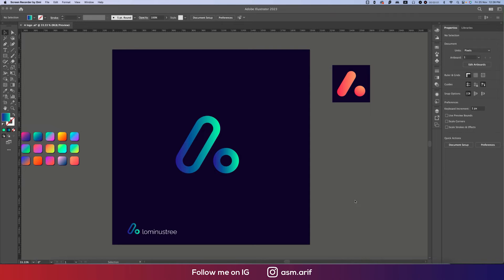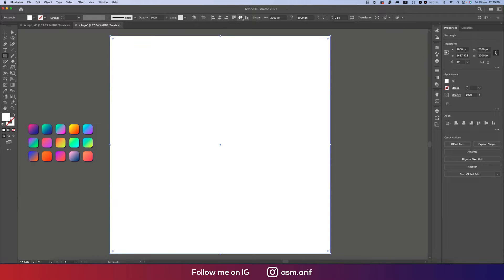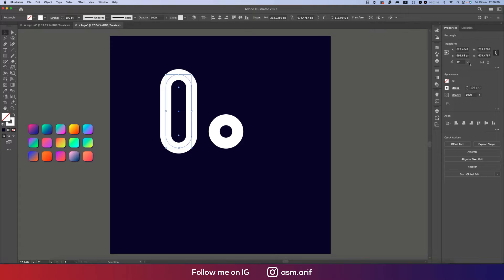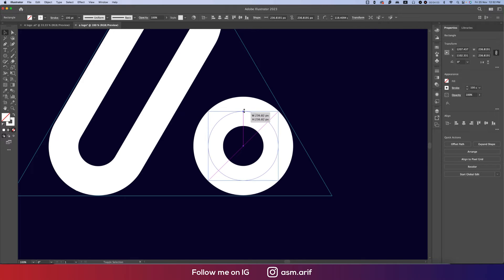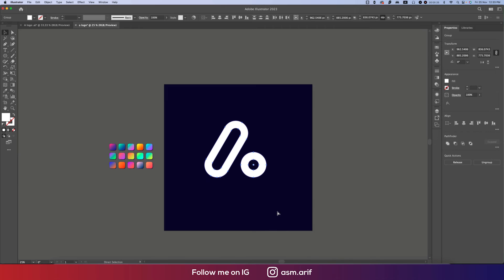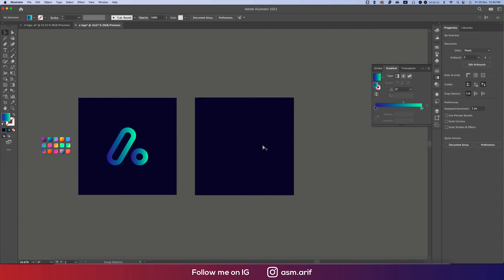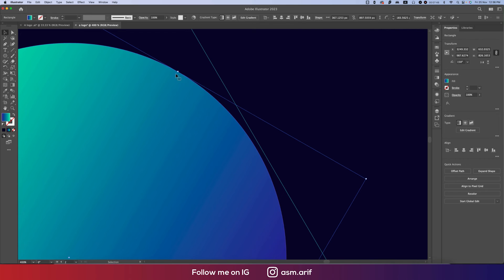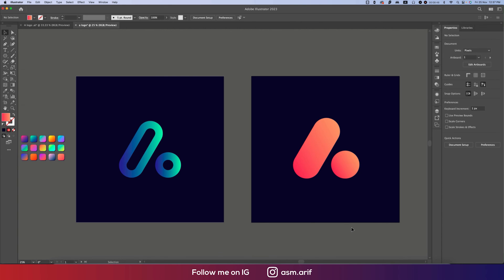Tutorial For Creating Modern A Logo In Adobe Illustrator CC 2023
🎵  Music Credit